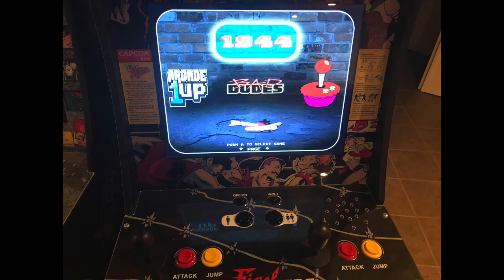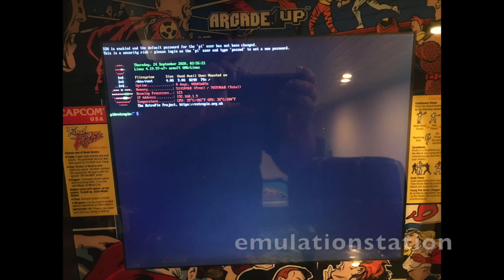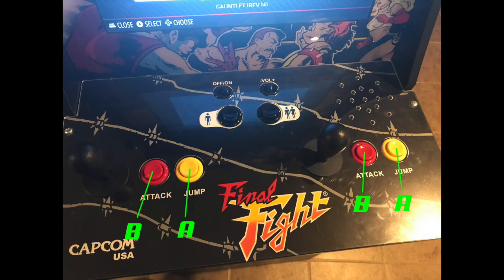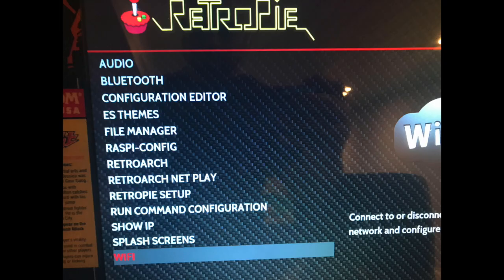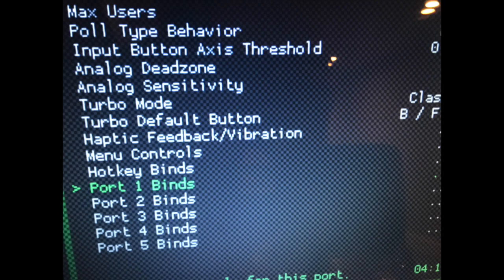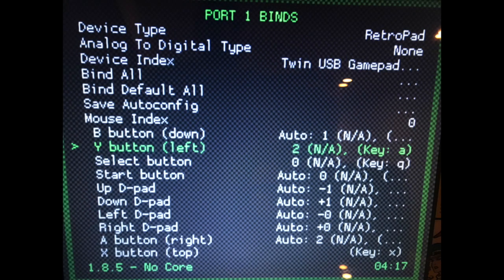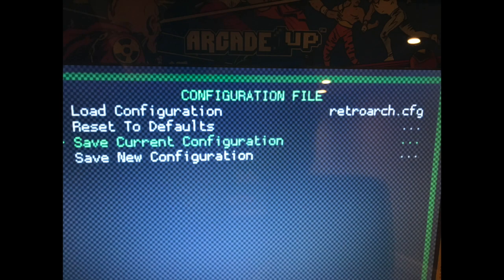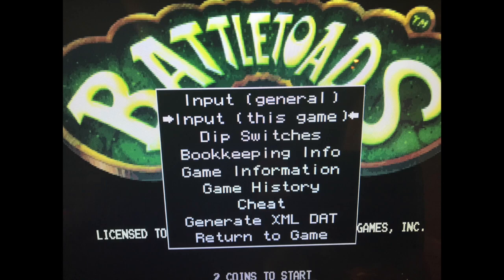Final Fight Setup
Power Switch and Volume Switch has been installed. If you want to configure settings type this in terminal
nano arcade1up/config/config.ini

To see the full video tutorial on power and volume switch see this video